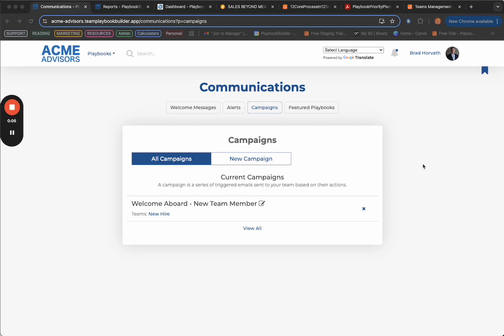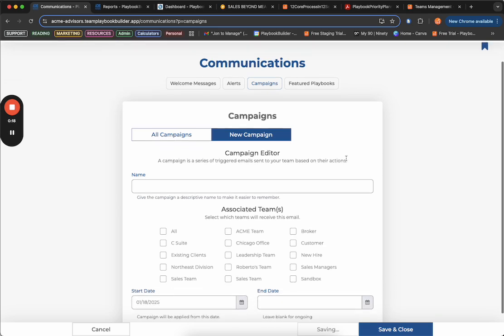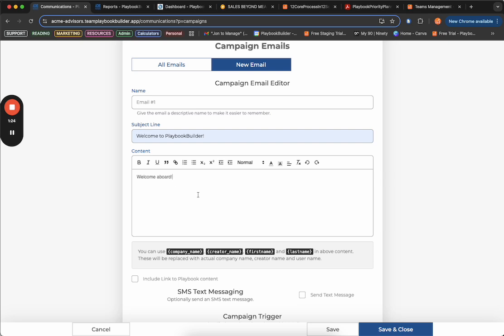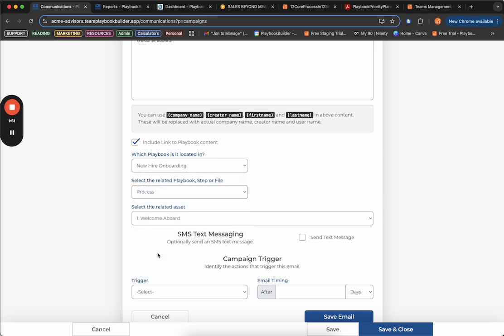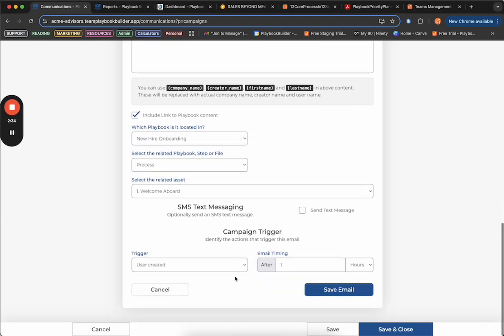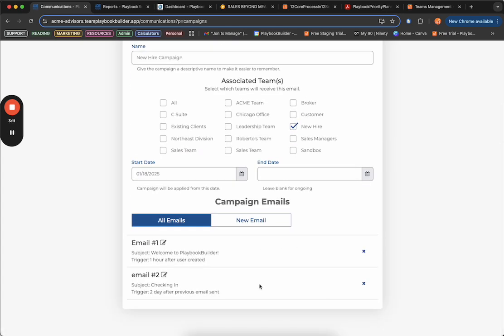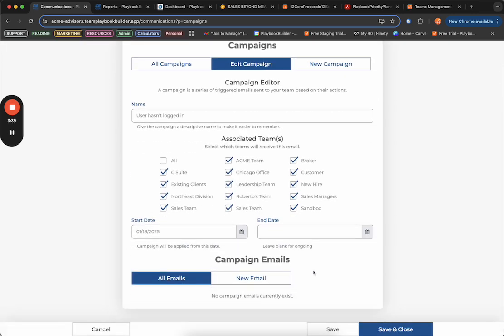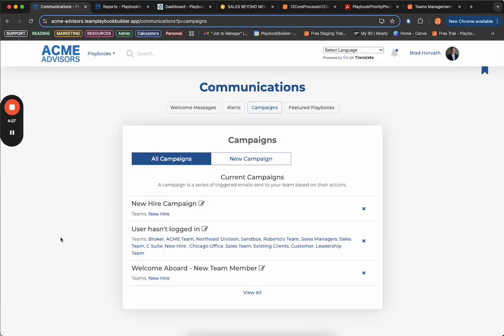Building Campaigns in Playbook Builder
Save Time and Boost ROI with PlaybookBuilder’s Communication Features

Time is precious, and we could all use more of it. PlaybookBuilder helps you save time while maximizing your company’s ROI on processes by ensuring your team actively uses them.

In this video, we’ll introduce you to the Campaigns Feature—a powerful tool that lets you pre-schedule drip emails and text messages linked to your content.